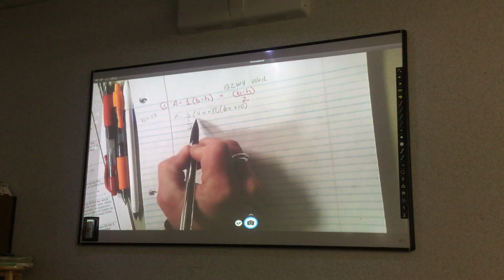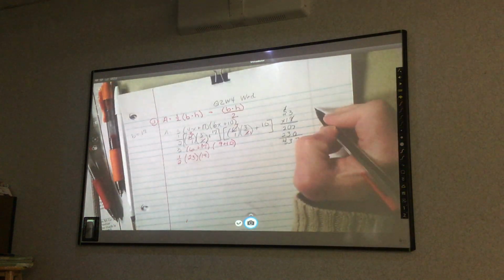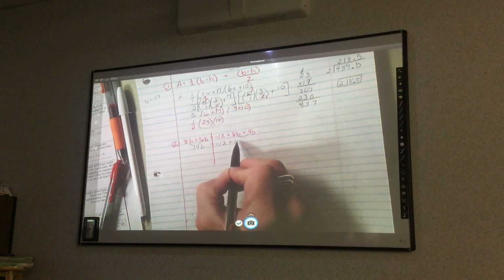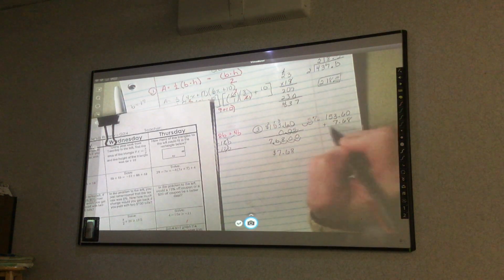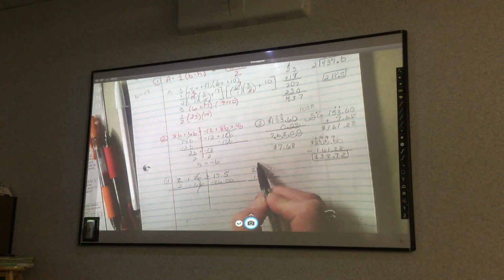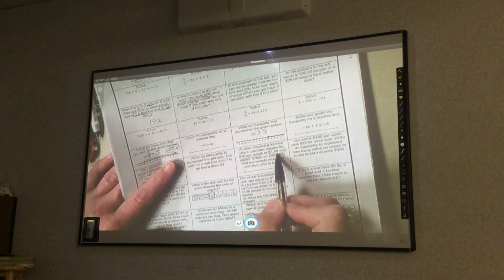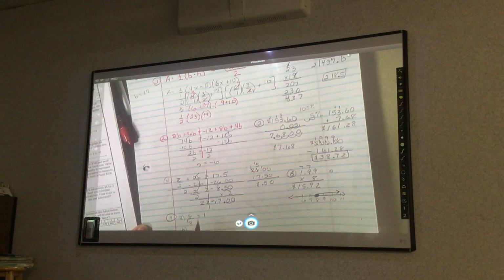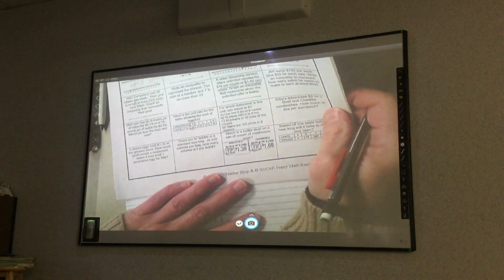Spiral Review Q2W4 Wednesday